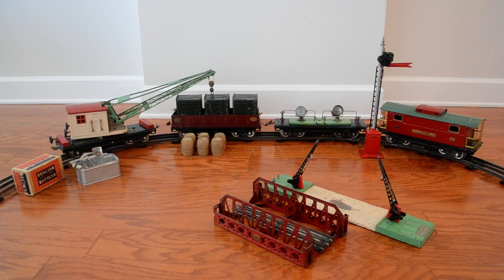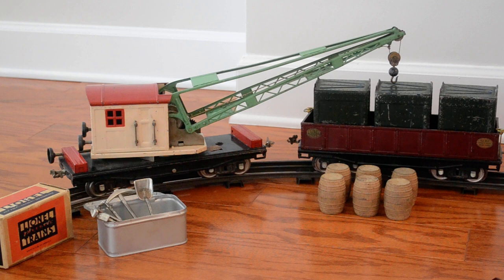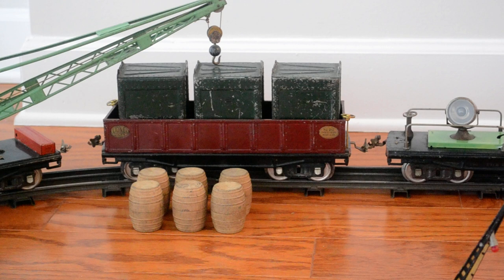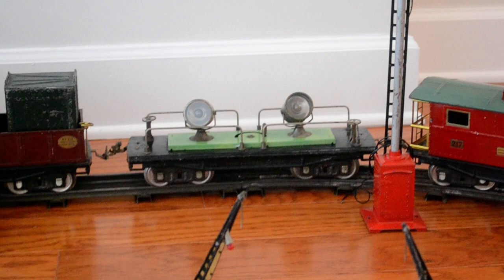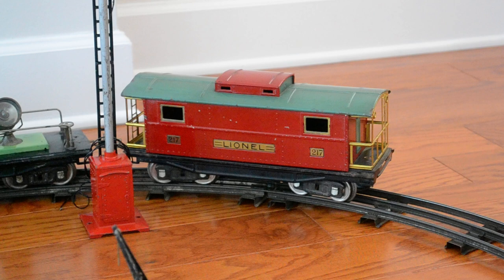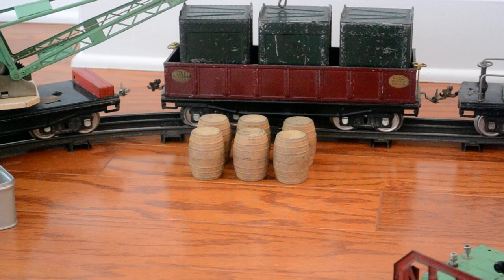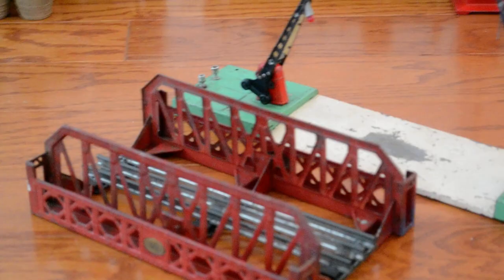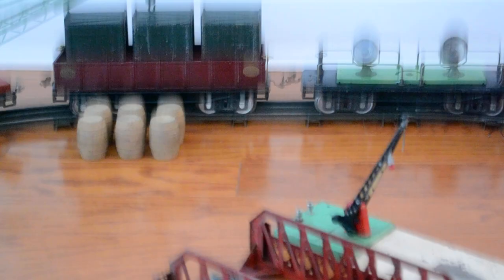Lionel Standard Gauge Cars and Accessories And O-Gauge Accessories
Lionel Standard Gauge Rolling Stock and Accessories:
#219 Crane, #212 Gondola, #205 Merchandise Containers, #220 Floodlight,
#217 Caboose, #208 Tool Box, #209 Barrels, #80 Semaphore

Lionel O-Gauge Accessories:
#270 Girder Bridge, #47 Double Arm Crossing Gate